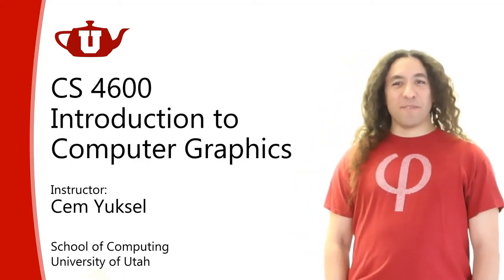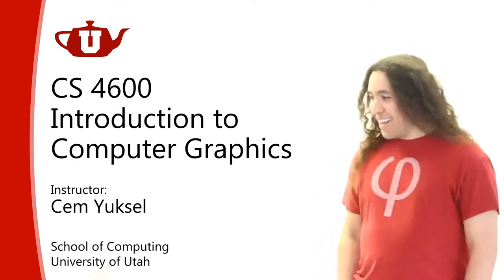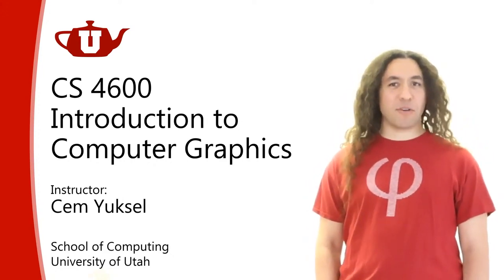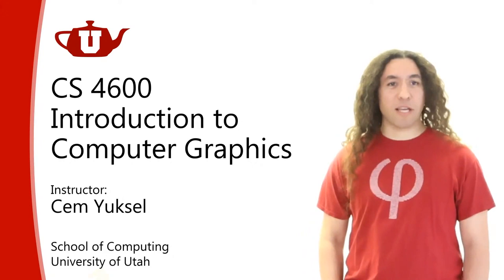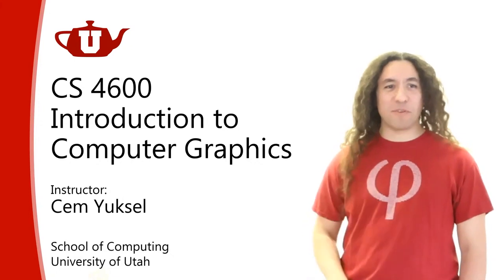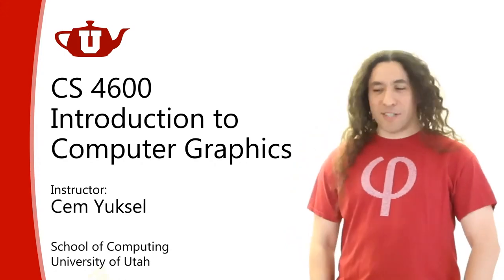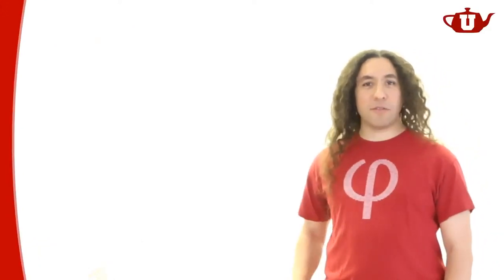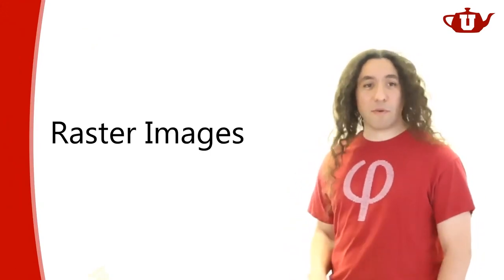Intro to Graphics 03 - Raster Images (Part1)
Introduction to Computer Graphics.
School of Computing, University of Utah.